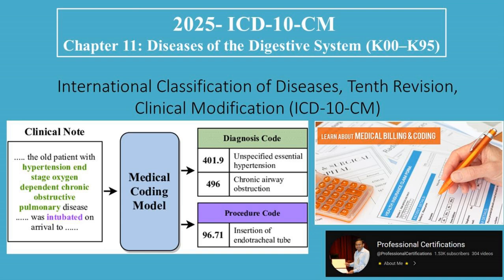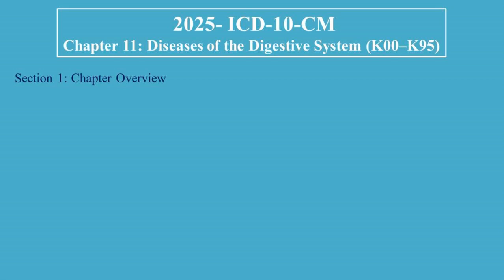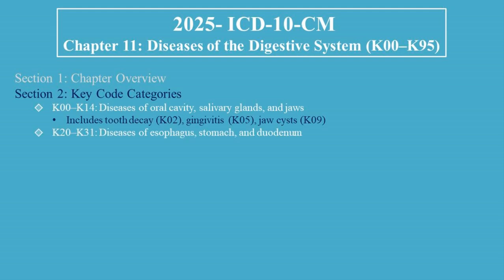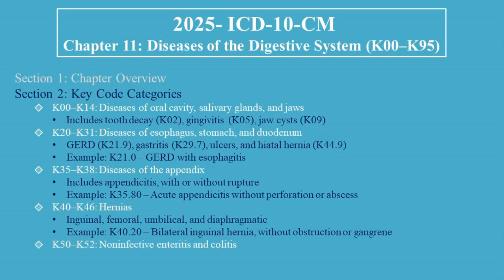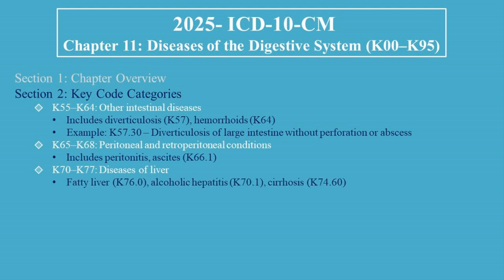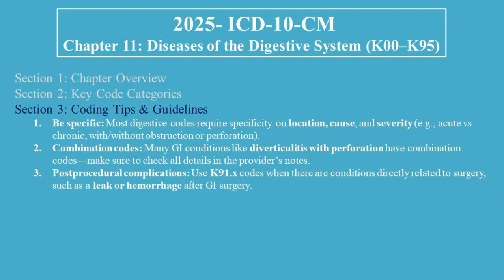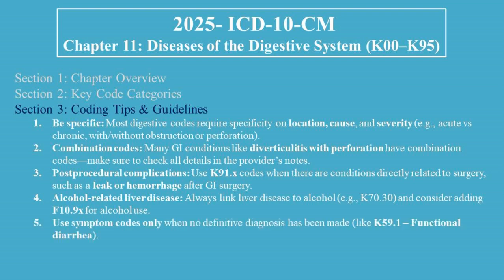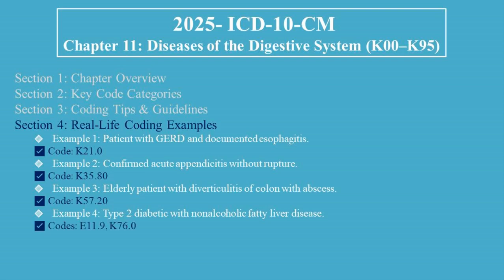| ICD-10-CM | Chapter 11 Diseases of the Digestive System K00–K95 | Medical Coding |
00:00   | ICD-10-CM | Chapter 11 Diseases of the Digestive System K00–K95 | Medical Coding |

00:31  Section 1: Chapter Overview
        🔹 Oral disorders
        🔹 Gastric and intestinal diseases
        🔹 Liver and pancreatic disorders
        🔹 Hernias
        🔹 GI infections and complications

01:07   Section 2: Key Code Categories
       🔹 K00–K14: Diseases of oral cavity, salivary glands, and jaws
         Includes tooth decay (K02), gingivitis (K05), jaw cysts (K09)
       🔹 K20–K31: Diseases of esophagus, stomach, and duodenum
         GERD (K21.9), gastritis (K29.7), ulcers, and hiatal hernia (K44.9)
         Example: K21.0 – GERD with esophagitis
       🔹 K35–K38: Diseases of the appendix
         Includes appendicitis, with or without rupture
         Example: K35.80 – Acute appendicitis without perforation or abscess
       🔹 K40–K46: Hernias
         Inguinal, femoral, umbilical, and diaphragmatic
         Example: K40.20 – Bilateral inguinal hernia, without obstruction or gangrene
       🔹 K50–K52: Noninfective enteritis and colitis
         Includes Crohn’s disease (K50.x) and ulcerative colitis (K51.x)
       🔹 K55–K64: Other intestinal diseases
         Includes diverticulosis (K57), hemorrhoids (K64)
         Example: K57.30 – Diverticulosis of large intestine without perforation or abscess
       🔹 K65–K68: Peritoneal and retroperitoneal conditions
         Includes peritonitis, ascites (K66.1)
       🔹 K70–K77: Diseases of liver
         Fatty liver (K76.0), alcoholic hepatitis (K70.1), cirrhosis (K74.60)
       🔹 K80–K87: Disorders of gallbladder, biliary tract, and pancreas
         Gallstones (K80.2x), cholecystitis, pancreatitis (K85.x)
       🔹 K90–K95: Other diseases and postprocedural complications
         Malabsorption (K90.0), short bowel syndrome, surgical complications (K91.x)

03:45   Section 3: Coding Tips & Guidelines

1. Be specific: Most digestive codes require specificity on location, cause, and severity (e.g., acute vs chronic, with/without obstruction or perforation).
2. Combination codes: Many GI conditions like diverticulitis with perforation have combination codes—make sure to check all details in the provider’s notes.
3. Postprocedural complications: Use K91.x codes when there are conditions directly related to surgery, such as a leak or hemorrhage after GI surgery.
4. Alcohol-related liver disease: Always link liver disease to alcohol (e.g., K70.30) and consider adding F10.9x for alcohol use.
5. Use symptom codes only when no definitive diagnosis has been made (like K59.1 – Functional diarrhea).

04:51   Section 4: Real-Life Coding Examples
        🔸 Example 1: Patient with GERD and documented esophagitis.
        ✅ Code: K21.0
        🔸 Example 2: Confirmed acute appendicitis without rupture.
        ✅ Code: K35.80
        🔸 Example 3: Elderly patient with diverticulitis of colon with abscess.
        ✅ Code: K57.20
        🔸 Example 4: Type 2 diabetic with nonalcoholic fatty liver disease.
        ✅ Codes: E11.9, K76.0
        🔸 Example 5: Post-op bleeding following cholecystectomy.
        ✅ Code: K91.840

05:47   Section 5: Common Diagnoses to Know
       🔹 K21.9 – GERD without esophagitis
       🔹 K35.80 – Acute appendicitis, without perforation
       🔹 K57.30 – Diverticulosis of large intestine
       🔹 K64.8 – Hemorrhoids, unspecified
       🔹 K74.60 – Cirrhosis of liver, unspecified
       🔹 K85.9 – Acute pancreatitis, unspecified
       🔹 K91.840 – Postprocedural hemorrhage of digestive system

medical coding
medical coding classes online
medical coding course details
medical coding in tamil
medical coding jobs for freshers
medical coding interview

icd 10 cm coding for beginners
icd 10 cm practice questions and answers
icd 10 cm introduction
icd 10 cm pregnancy guidelines
icd 10 cm guidelines 2024
icd 10 cm 2025 updates
icd 10 cm guidelines
icd 10 cm guidelines 2025
icd 10 cm chapter specific guidelines
icd 10 cm 2025 updates telugu
icd 10 cm chapter 1
icd 10 cm code leading
icd 10 cm conventions telugu
icd 10 cm interview questions